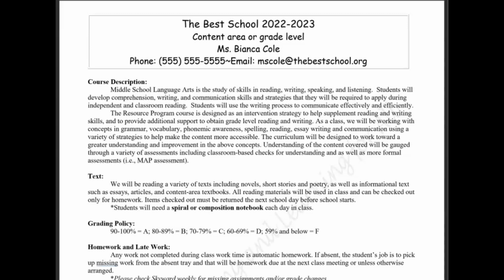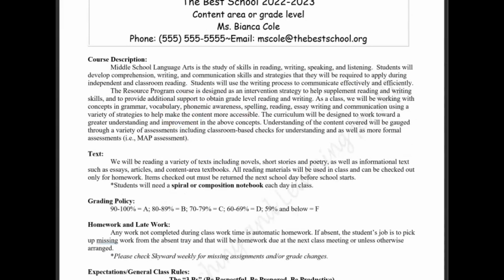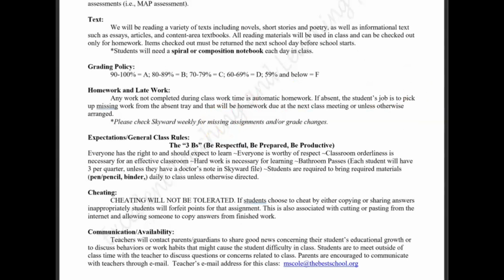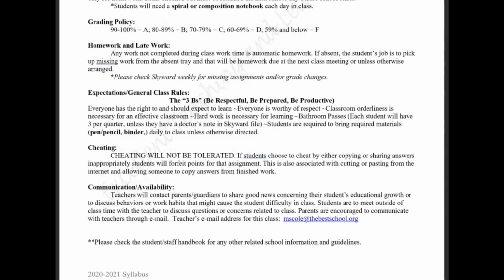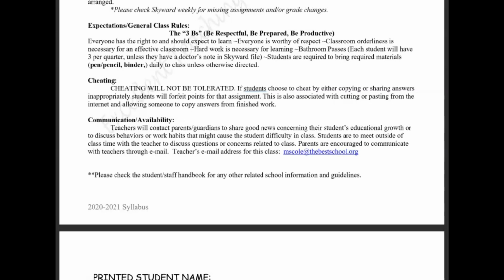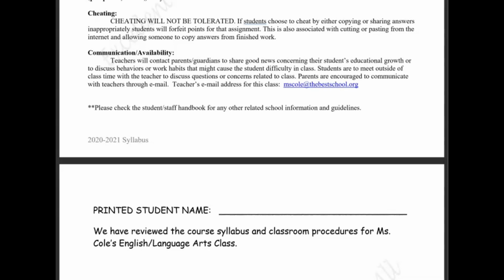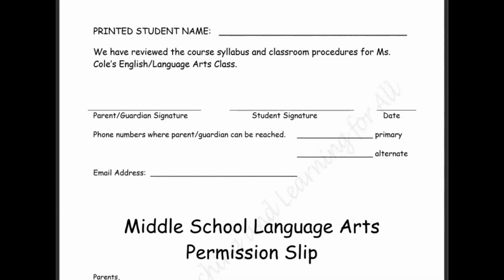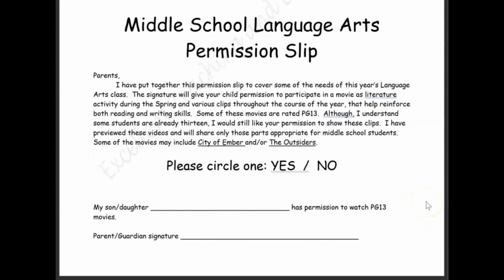How I Make My Syllabus Super Easy to Use!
Wondering what to put in your syllabus? Unsure if you need to update throughout the school year? Writing your syllabus can be a hassle but check out my syllabus to give you some ideas - great for middle school and high school.